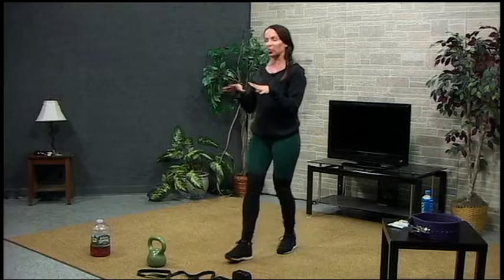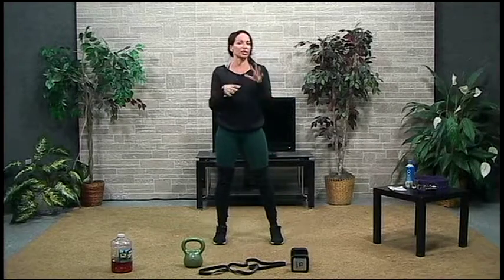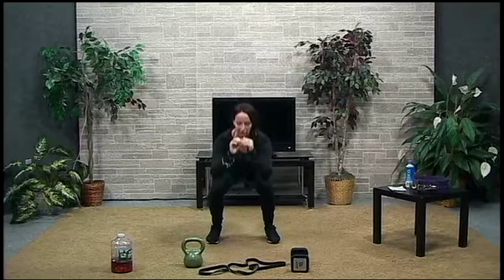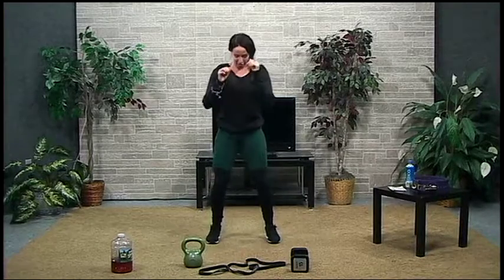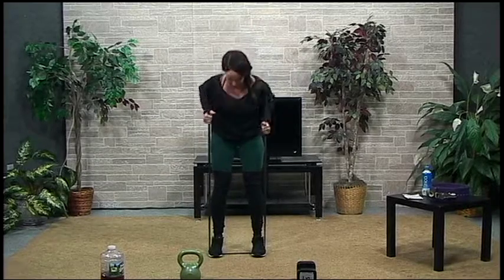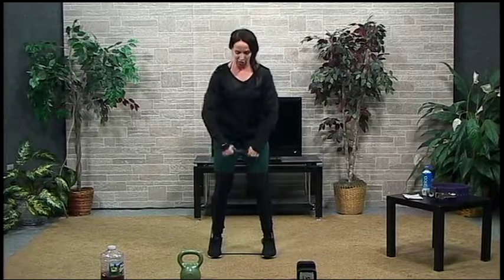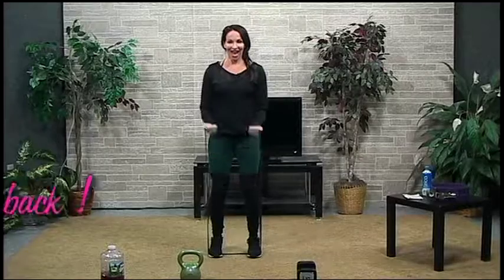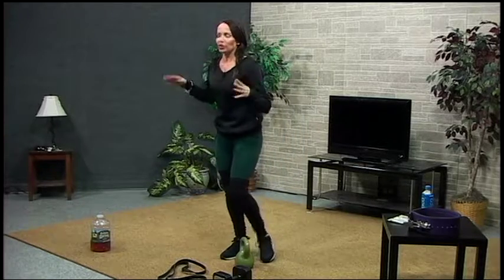GET FIT LISA 042617